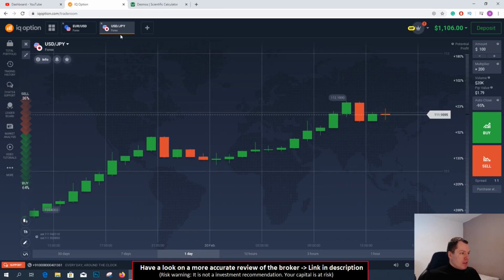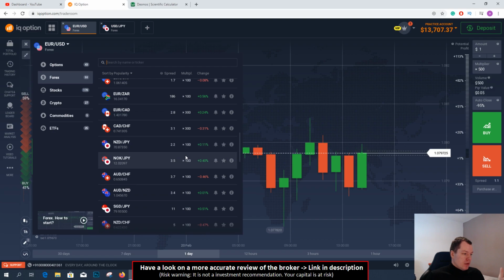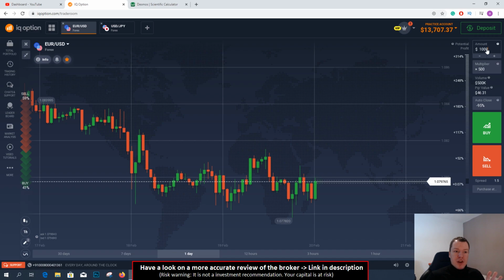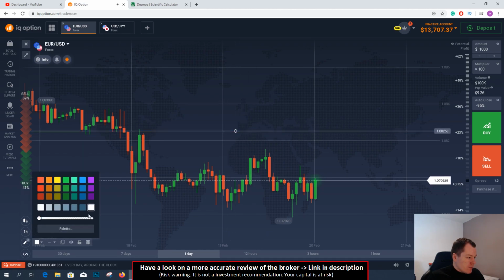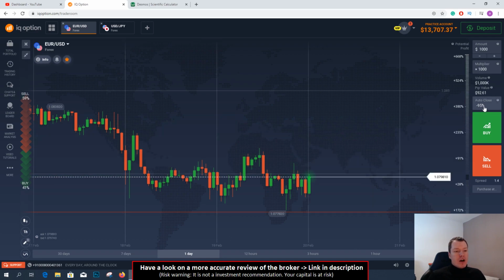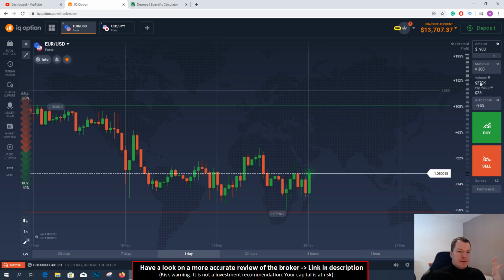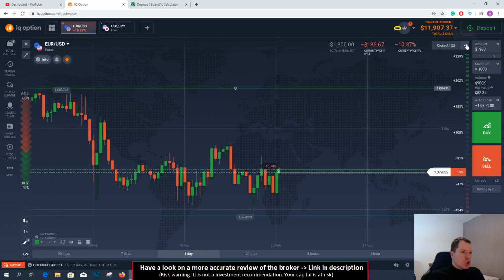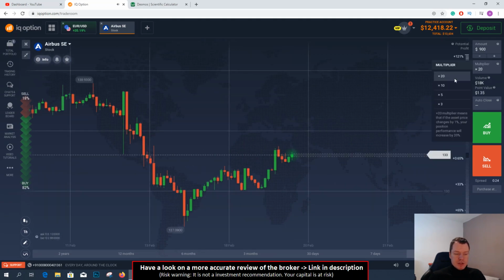📌 How to use the Multiplier with IQ Option Forex Trading | Tutorial & Review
IQ Option Forex Trading with the Multiplier | Trading Tutorial